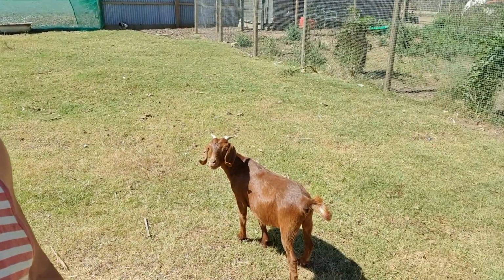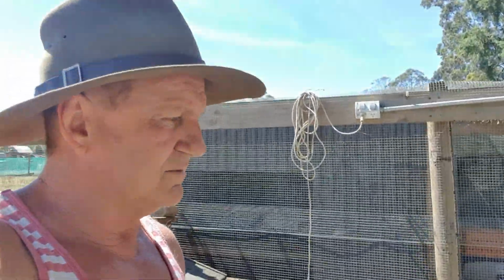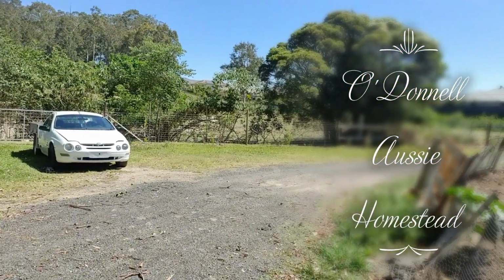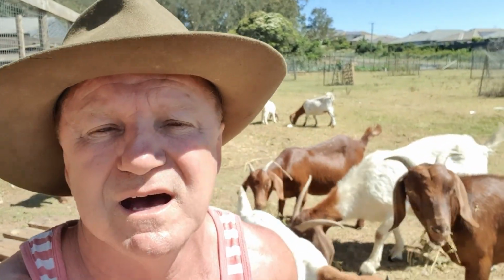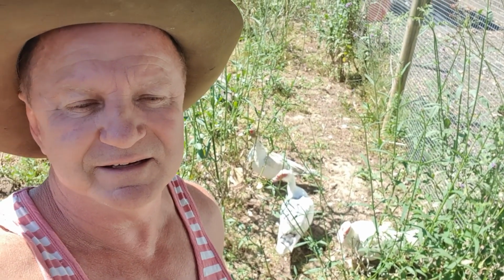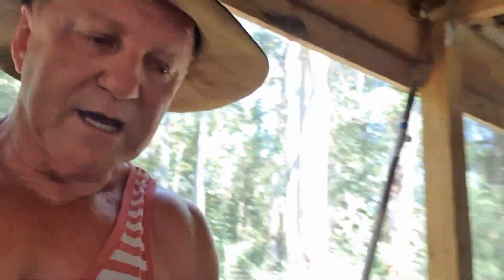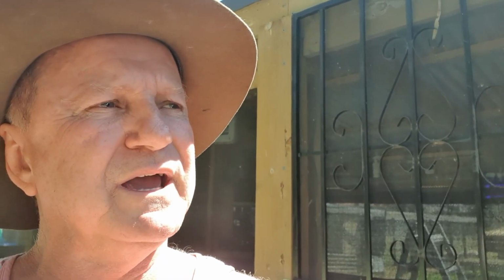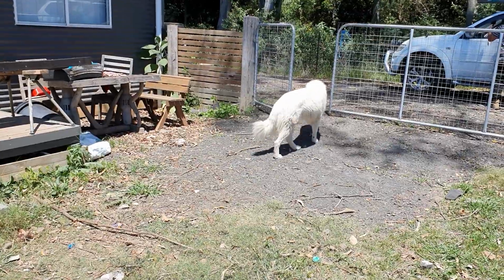Old O'Donnell's Farm E. I. E. I. O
Bought the property 2.5 years ago .super run down just bush.
Now its a lot better , and now runs a variety of animals which I will show now.